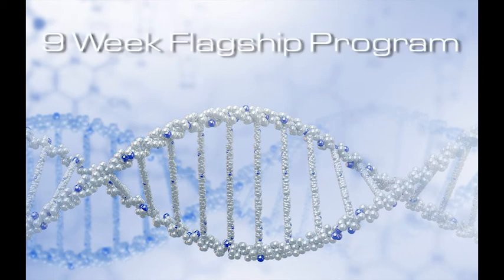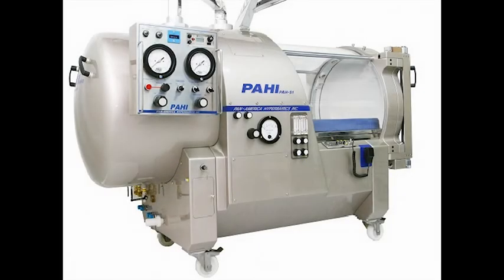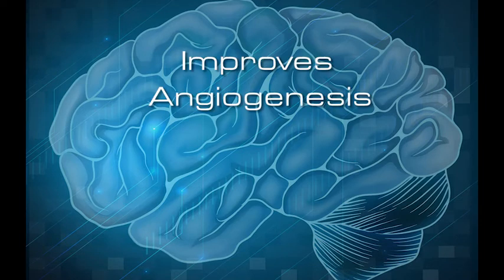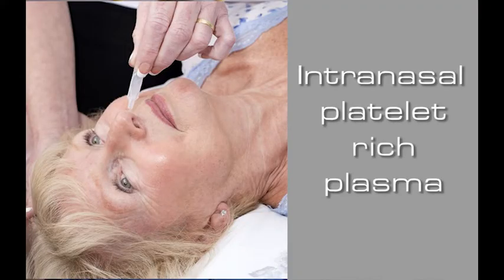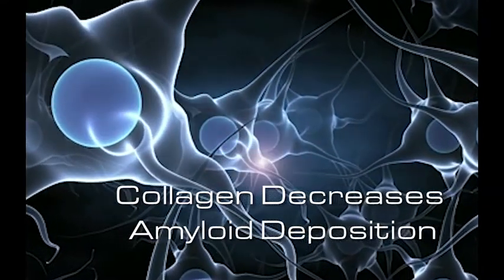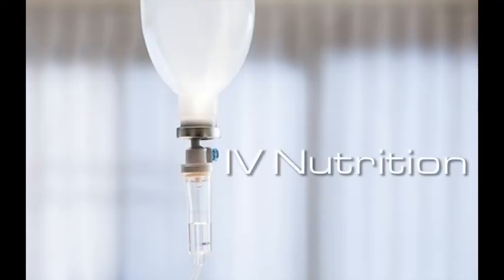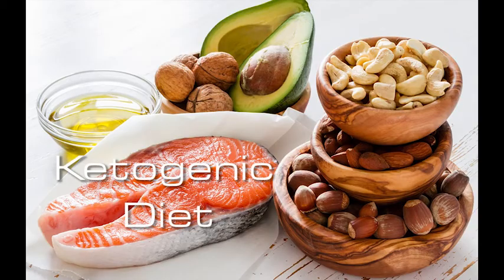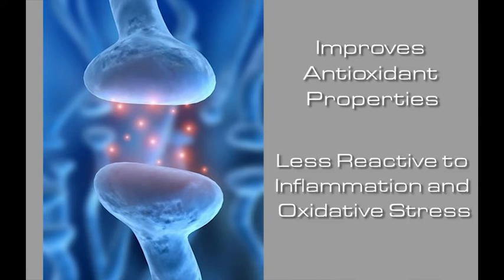TBI Therapy Protocol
TBI Therapy, founded and managed by Dr. John Hughes, D.O., treats traumatic brain injury (TBI) patients using hyperbaric oxygen therapy (HBOT), intranasal platelet rich plasma (PRP), intranasal stem cells, and other nutritional modalities.  The procedures and protocols used at TBI Therapy are patent approved, uniquely sophisticated, presently scarce, and at the cutting edge of neuro-regenerative medicine.